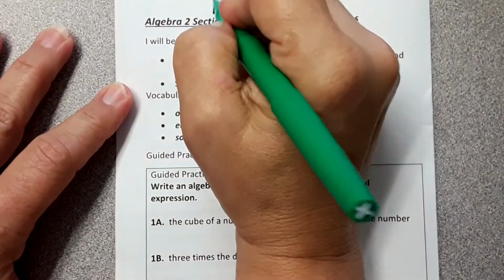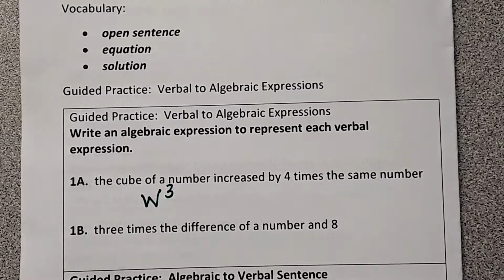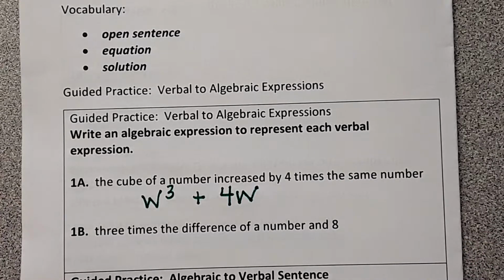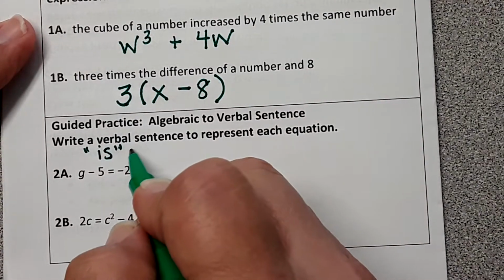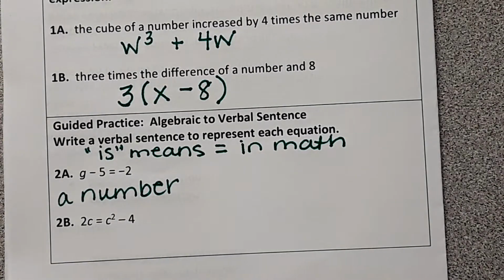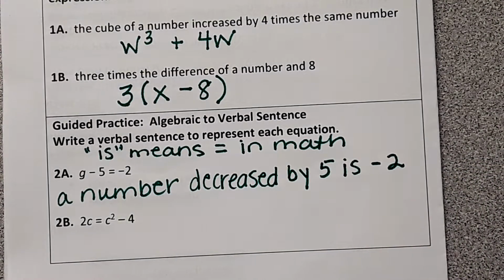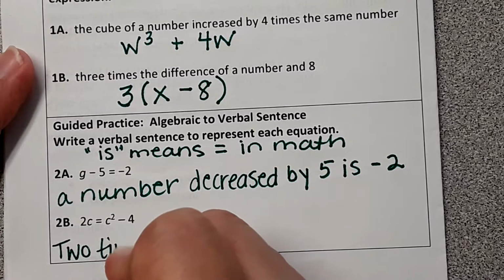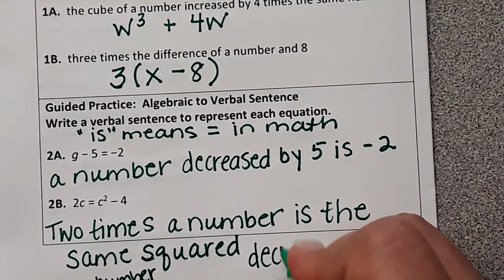Section 1.3 Part 1